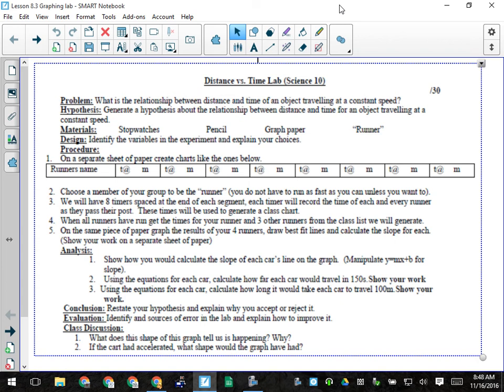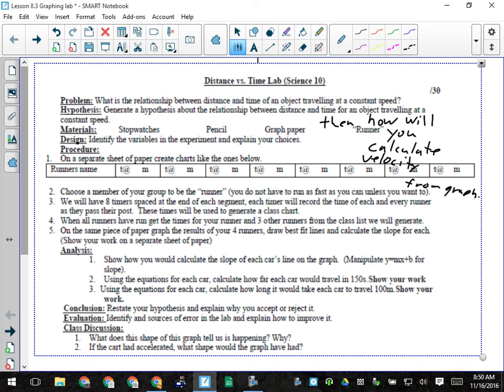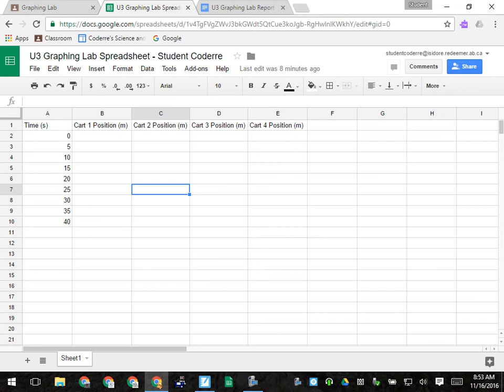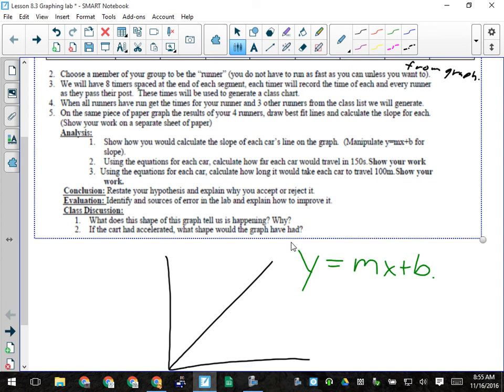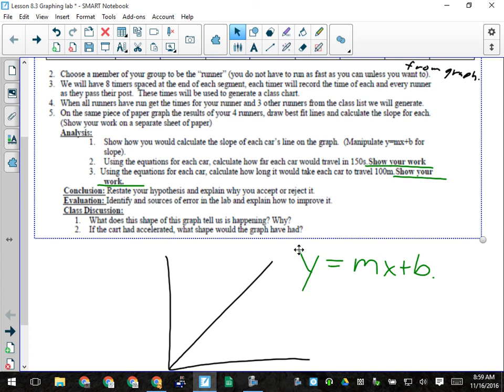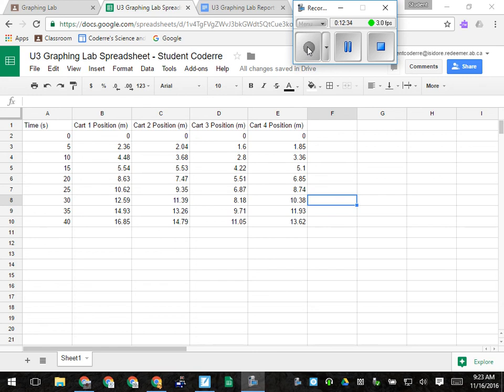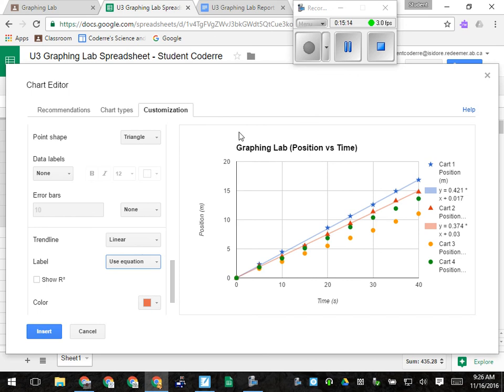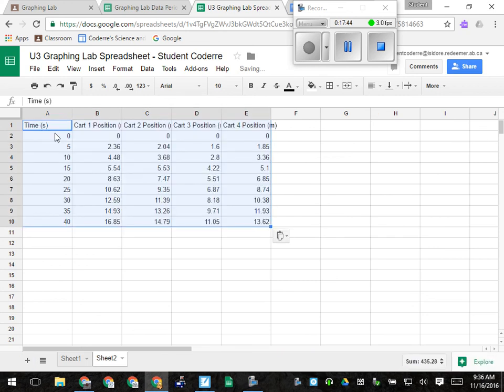Unit 3 Lesson 08 1 Graphing Lab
Instructions for completing the graphing lab.